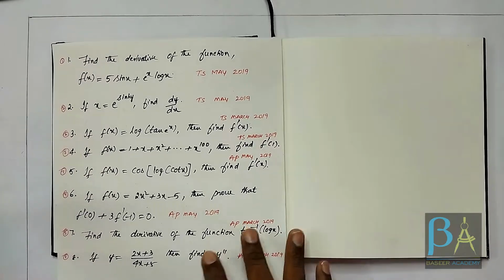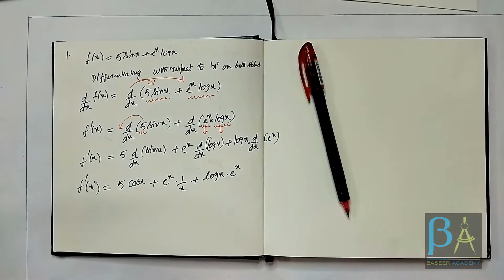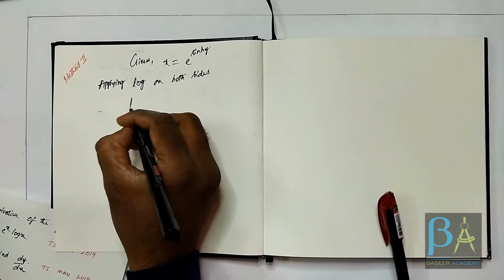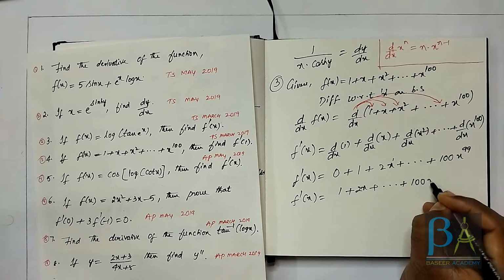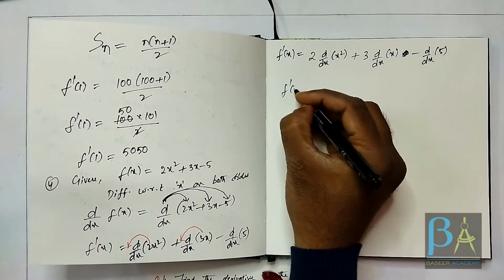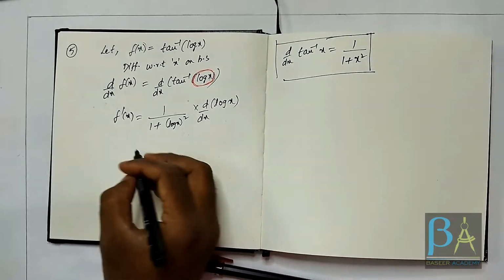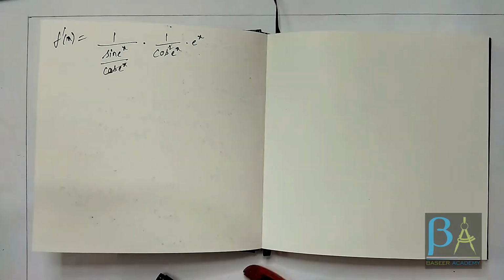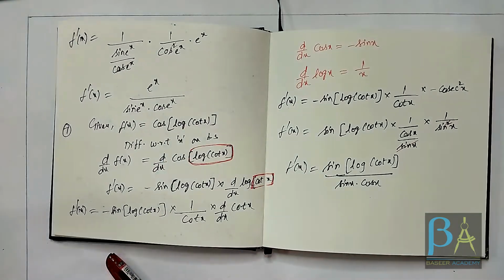Differentiation (Math IB) - Intermediate 1st year (T.S & A.P) - Part 2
In this video I have solved 7 questions from previous year question papers so that you get a fair understanding of how to differentiate a function.